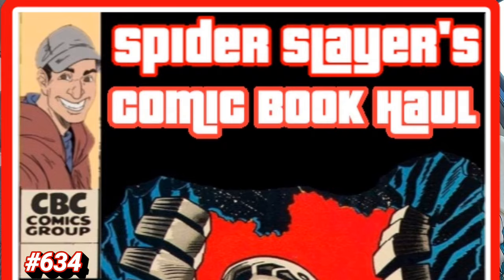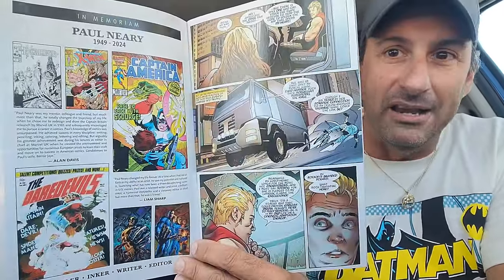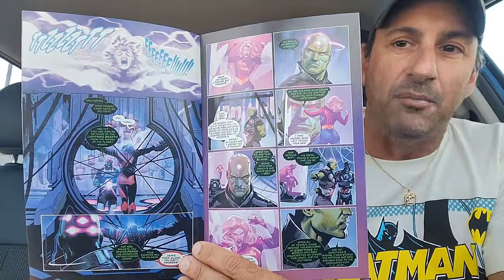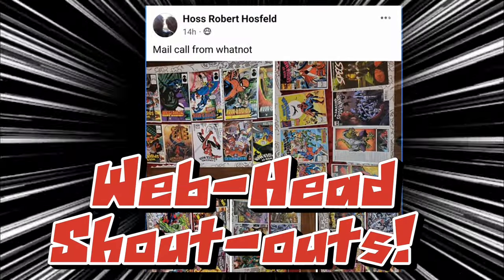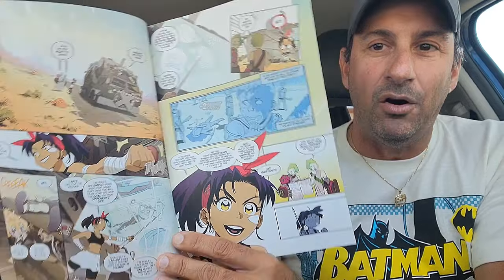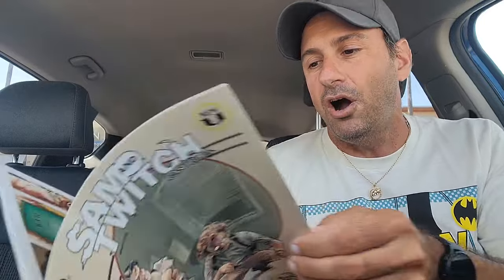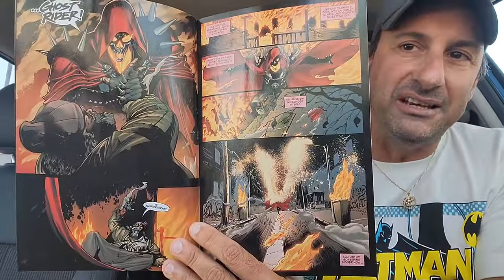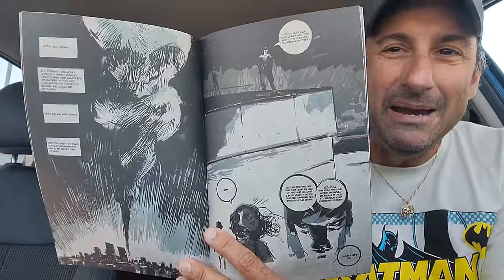Comic Book Haul #634 A Hefty Stack Of Comics 😁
🕸️🕸️🕸️🕸️🕸️🕸️The Schedule🕸️🕸️🕸️🕸️🕸️🕸️

➡️ Monday: After The Pull

➡️ Tuesday: Top 10 Most Pulled Comics Books
      10pm Comic Book Weekly Live Stream

➡️Thursday: Worthy Ones

➡️ Friday: Top 10 Most Anticipated Comic Books

➡️ Sat: Comic Books Coming Soon FOC

➡️ Sun: Random